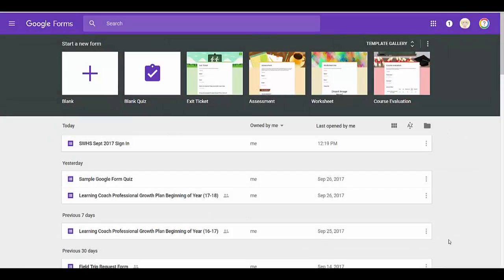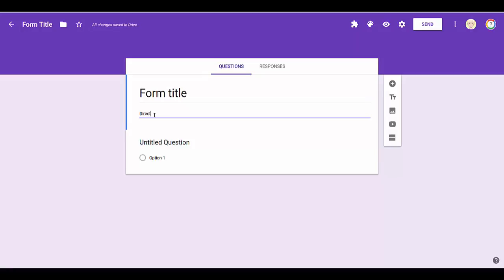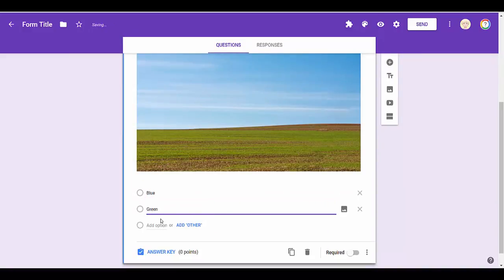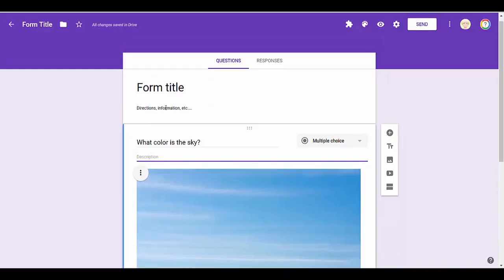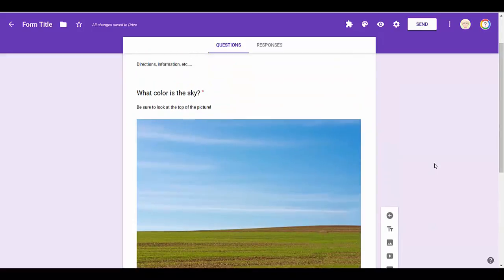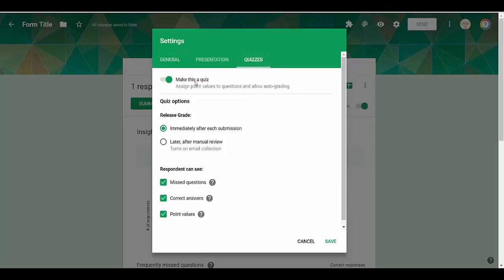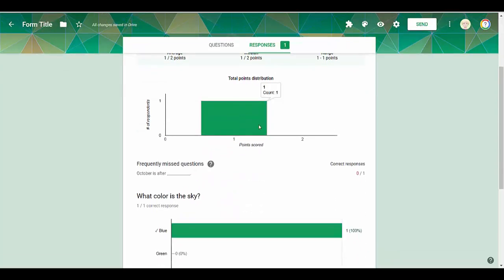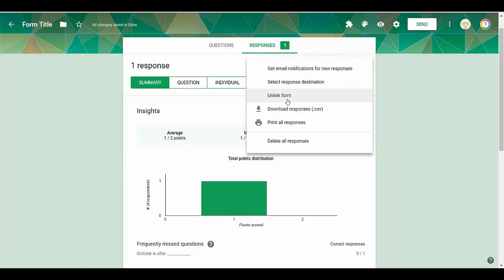Google Forms Quizzes